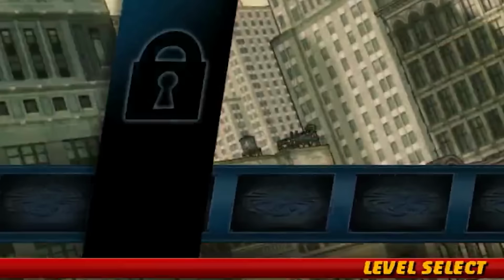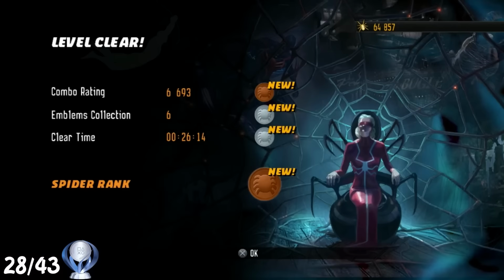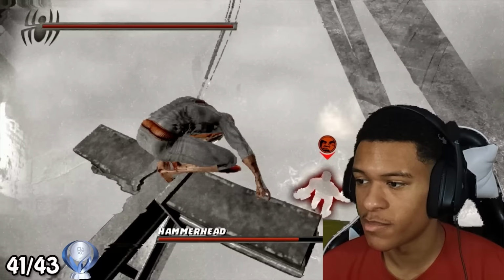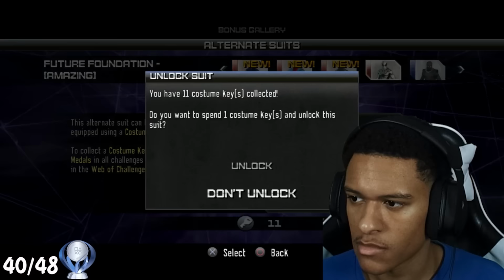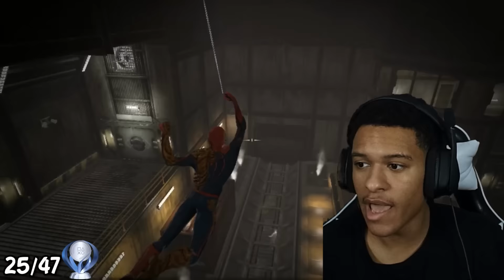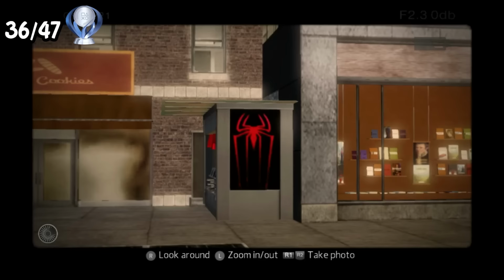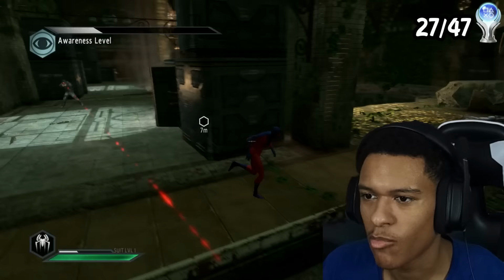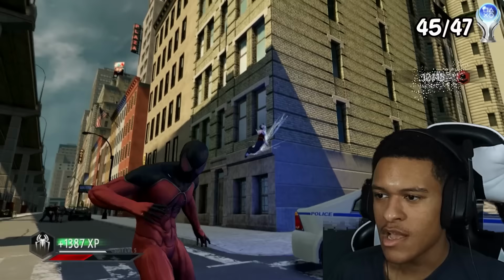I Platinum'd Every PS3 Spider-Man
I Platinum'd Every PS3 Spider-Man! In this video I got the platinum trophy on every PS3 Spider-Man game that has trophies! That would include Spider-Man Shattered dimensions, Spider-Man Edge of Time, The Amazing Spider-Man, and The Amazing Spider-Man 2. Spider-Man 3, Friend or Foe, and Web of Shadows do not have trophies, therefore I can't get platinums on them.

PSN: Energenic-
If you search for my name and it doesn't show, I'm not sure why, I have it set to public.

Current Platinum Trophy Count: 111
Current Trophy Level: 431